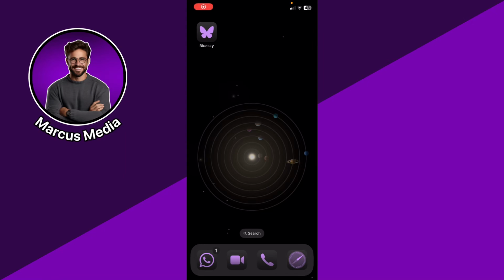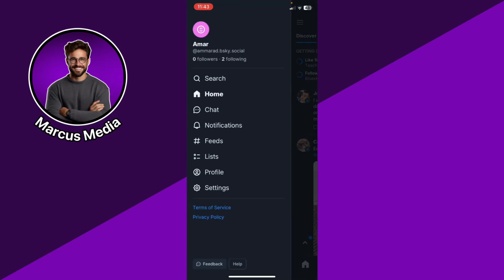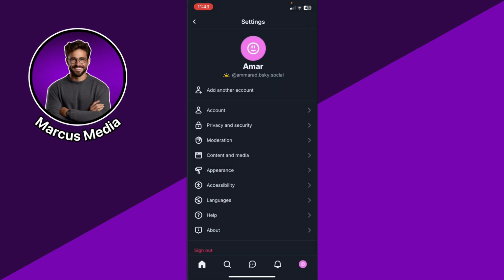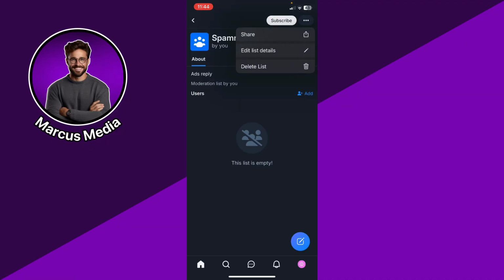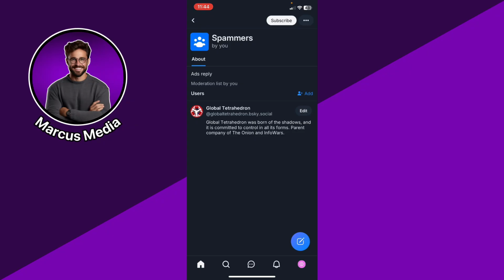How to Create a Moderation List on Bluesky - Create Moderation List in Bluesky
How to Create a Moderation List on Bluesky

Hey everyone! 👋 In this video, I’ll show you how to create a moderation list on the Bluesky Social app. 🛡️📋 Whether you want to filter content or manage what you see on your feed, I’ll guide you through the steps to set up and customize your own moderation list.